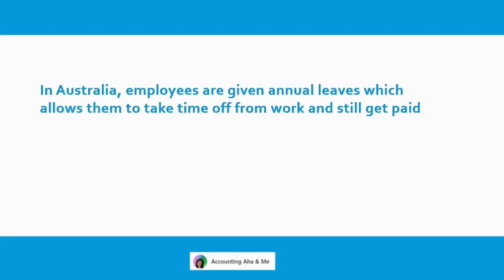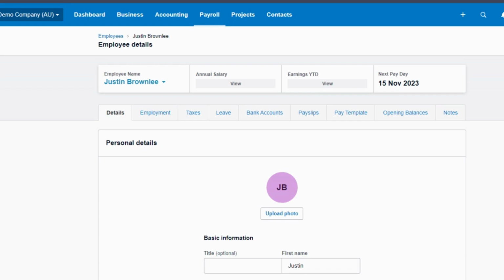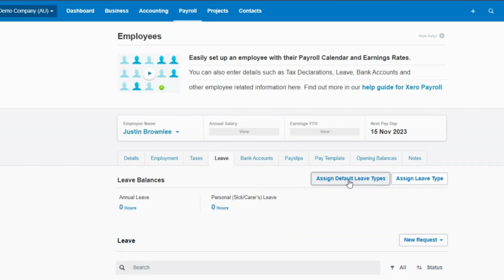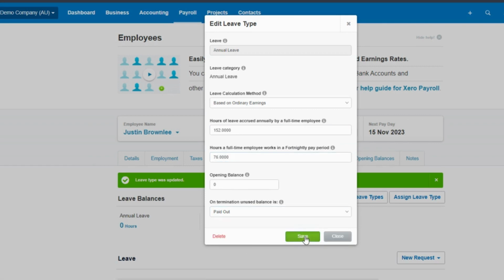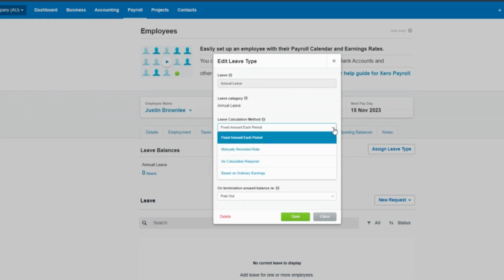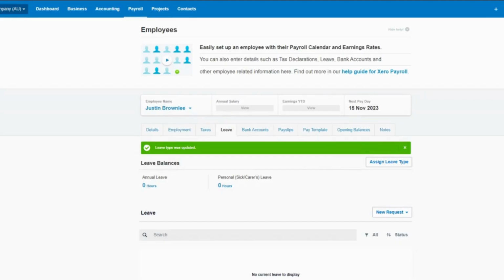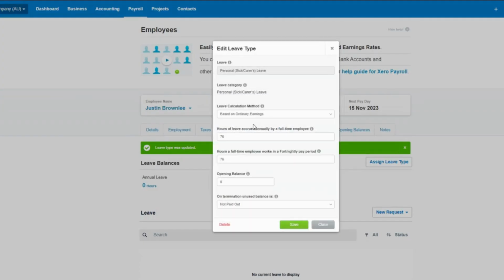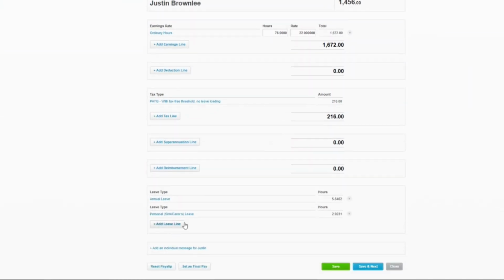How to setup leave accruals for full-time & part-time employees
If you are looking for a step by step guide in setting up annual leave & sick leave accruals for full-time & part-time employees, you may find this video helpful.